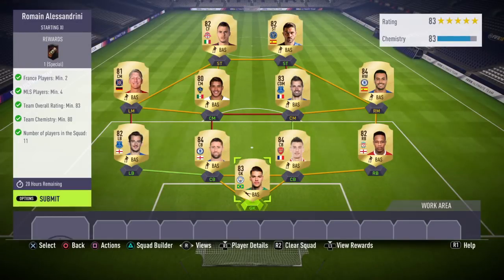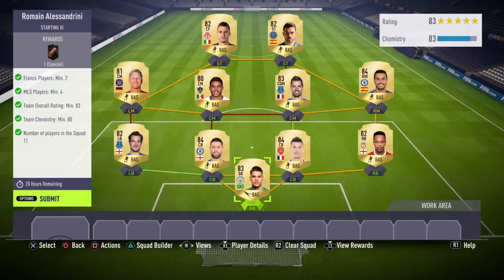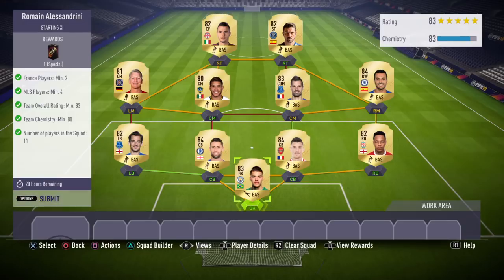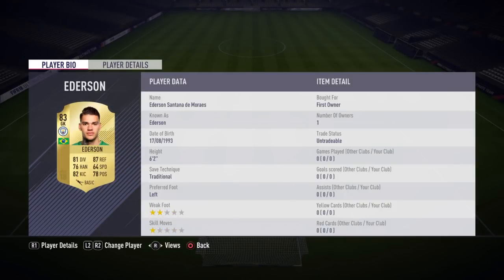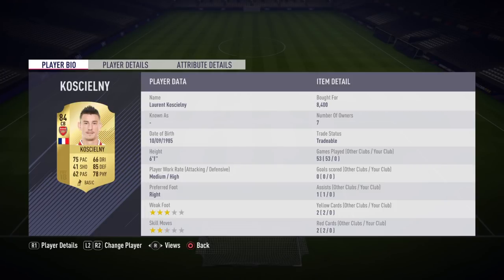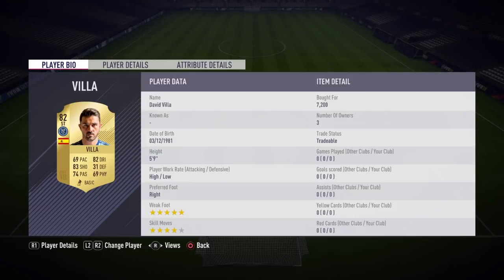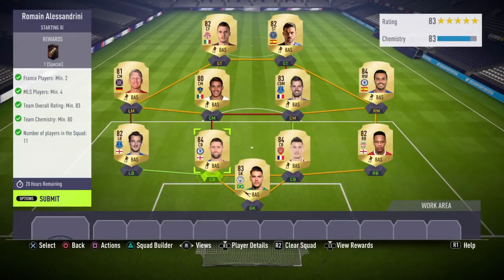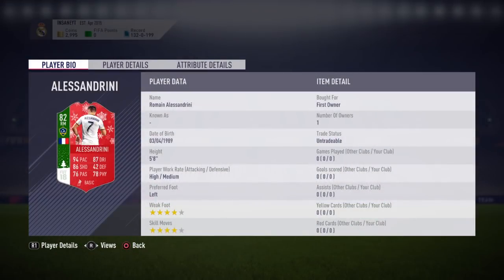ROMAIN ALESSANDRINI FUTMAS SBC! CHEAPEST WAY | FIFA 18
Hey guys welcome back to another video so we have another sbc for you guys!
peace
ly all